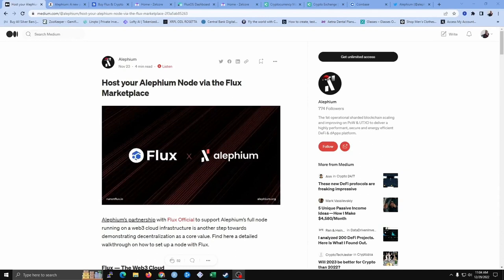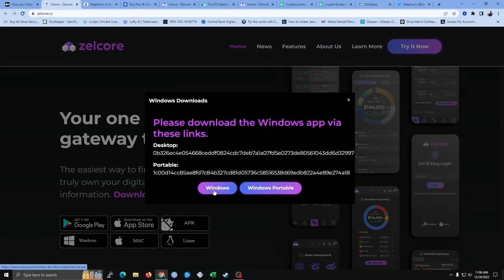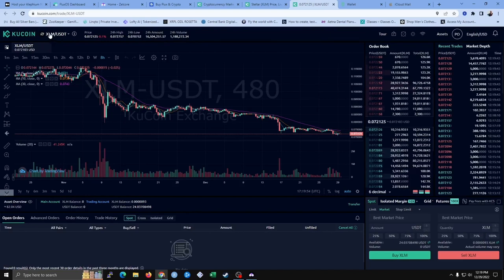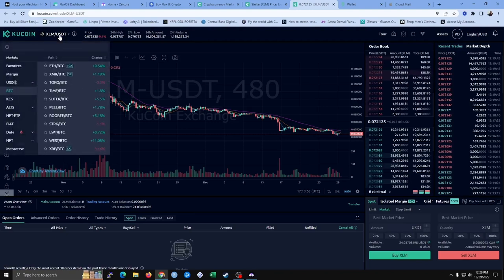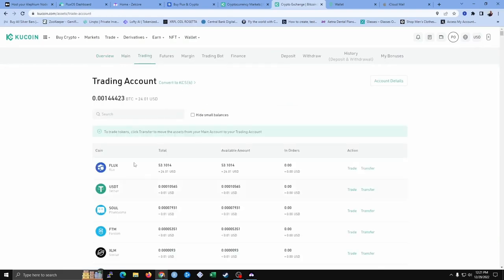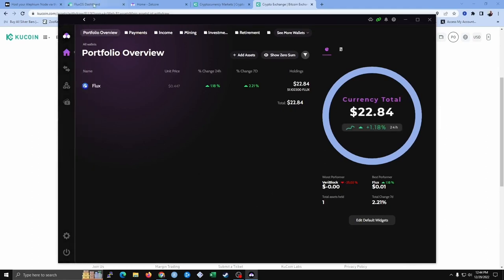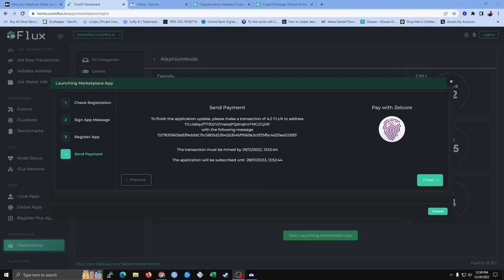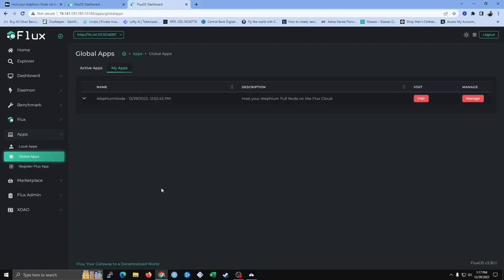The Maestro | Alephium Node Guide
In this video, I show how to host your Alephium Node via the Flux Marketplace.

Alephium

Flux